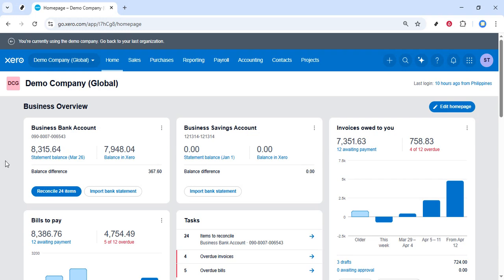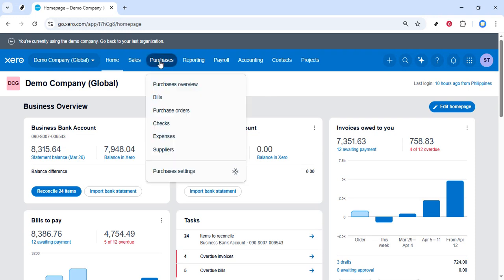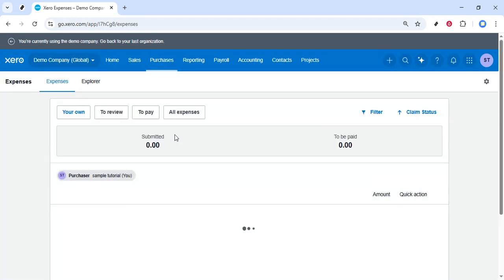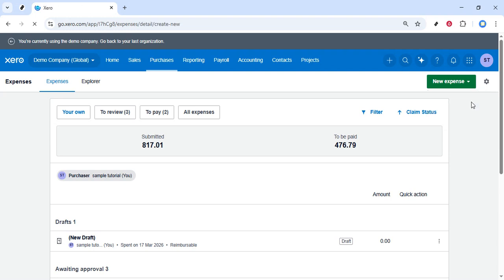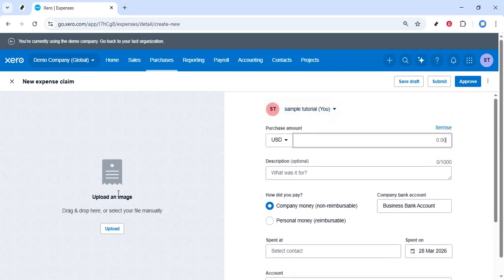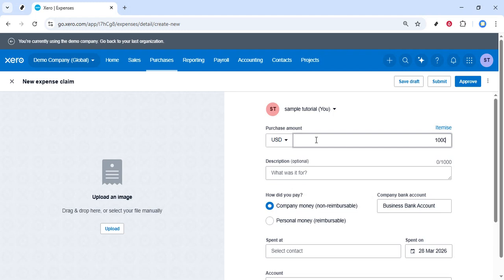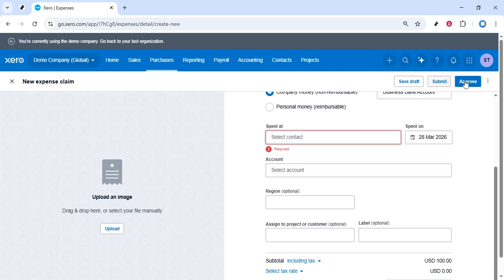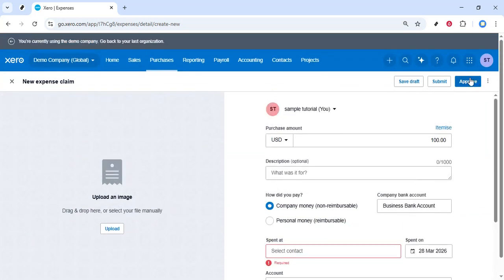How to Create Expense Claims in Xero 2026 (Simple Step)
In this professional tutorial, we delve into the essential steps for creating effective expense claims in Xero. Learn how to streamline your expense management and ensure accurate financial tracking using Xero's powerful tools. This video covers everything from entering expenses to submitting claims, providing you with a comprehensive understanding of the process.

By the end of this tutorial, you will be equipped with the knowledge to confidently navigate Xero for expense claims. Watch till the end to maximize your efficiency in managing your finances!